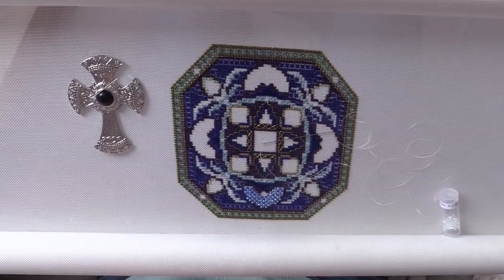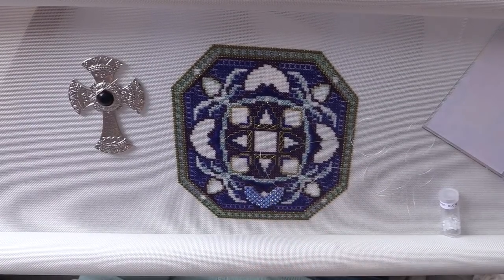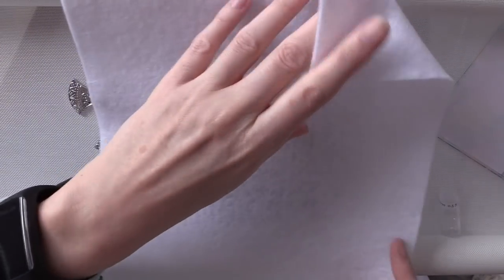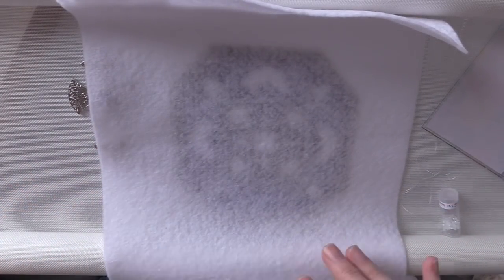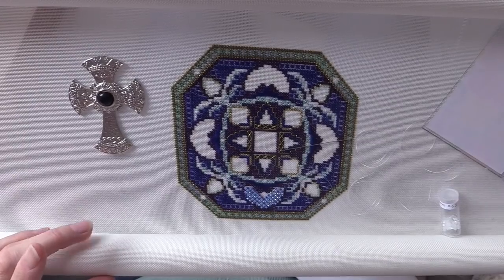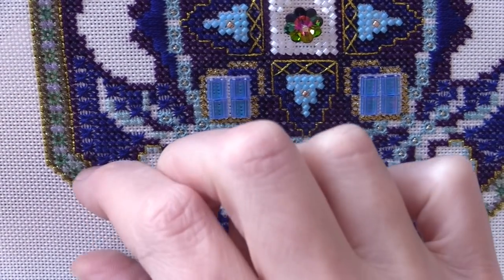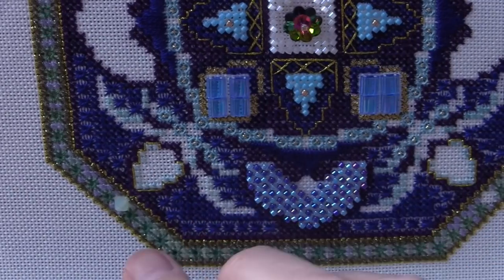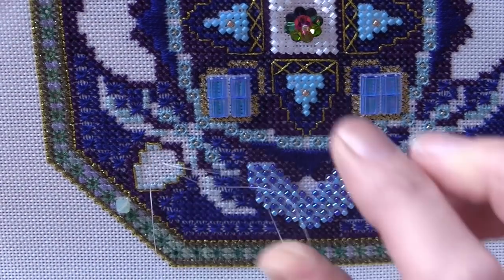Chatelaine | Bead With Me!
Hi guys, thanks for joining me as I start beading on my Chatelaine!  I hope you enjoy it! xx

My Etsy Store